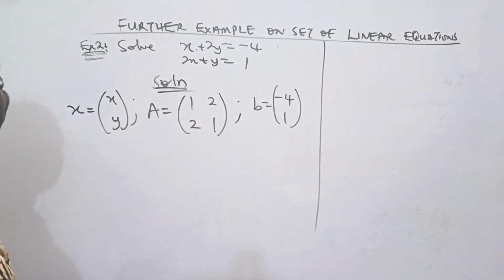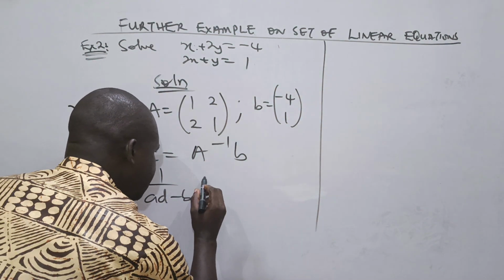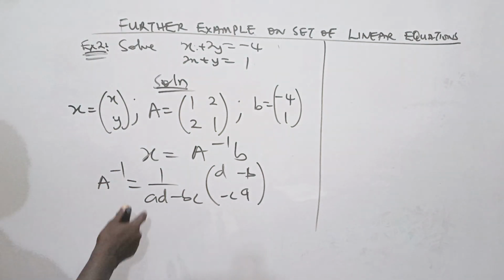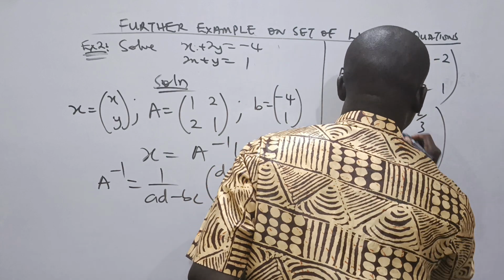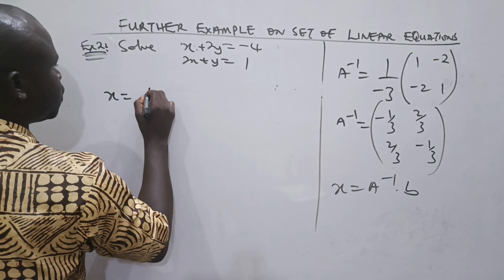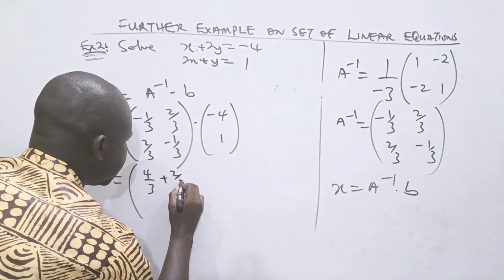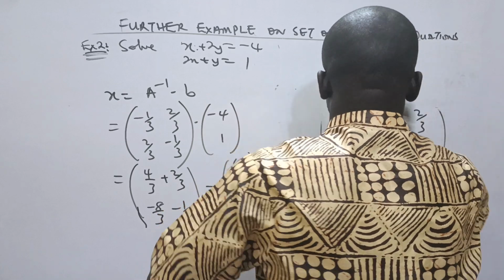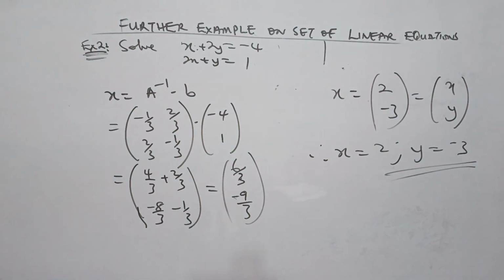Another method to find the set of Linear Equations